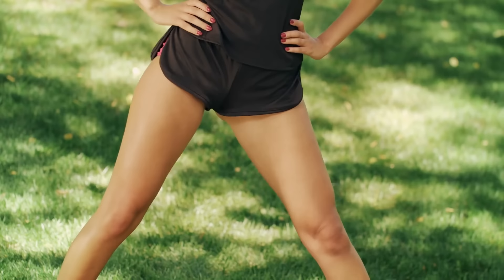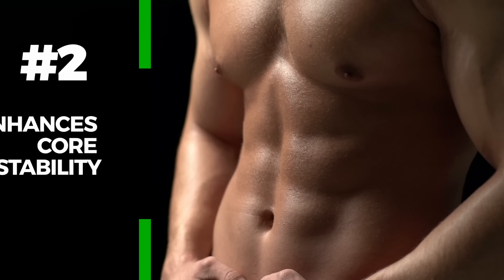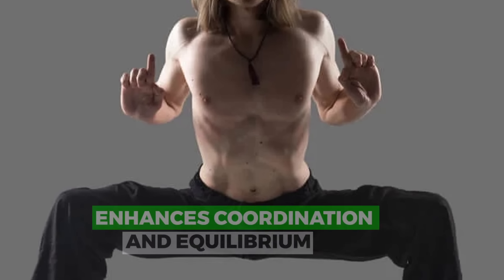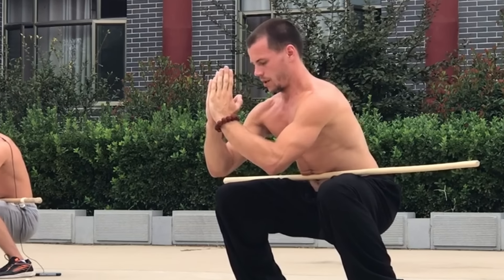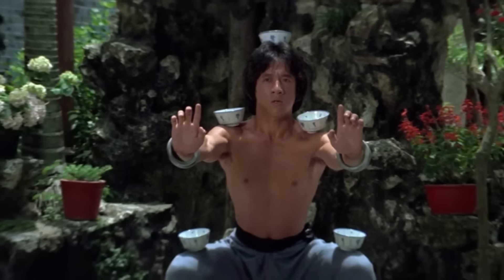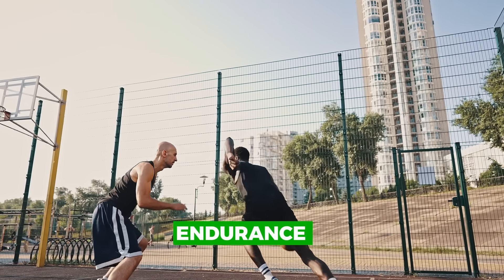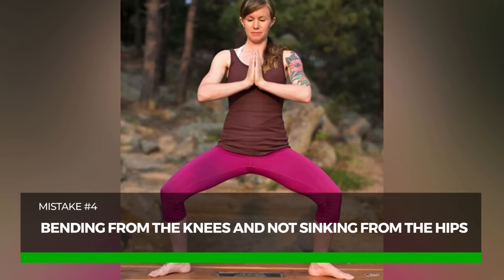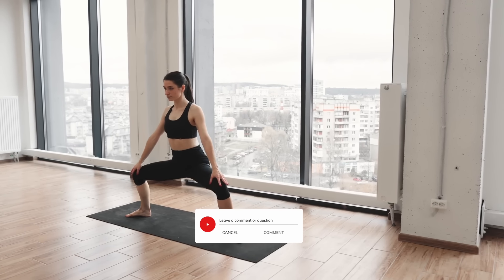Do the Horse Stance EVERY MORNING and THIS Will Happen to Your Body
If you want to get strong, lean and powerful, do the horse stance EVERY MORNING! In this video, I'm sharing with you the incredible benefits of the horse stance and how it can help you achieve your fitness goals!